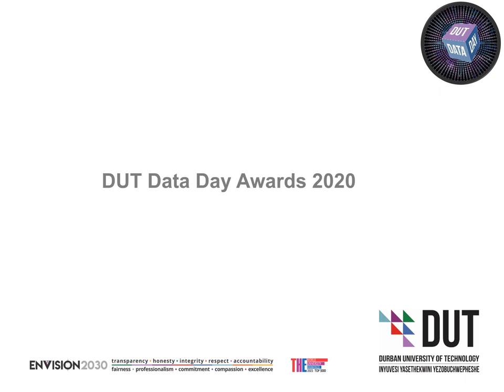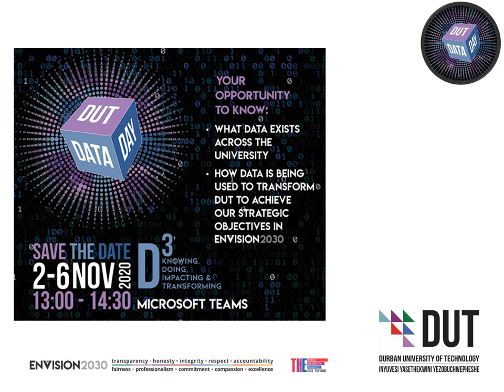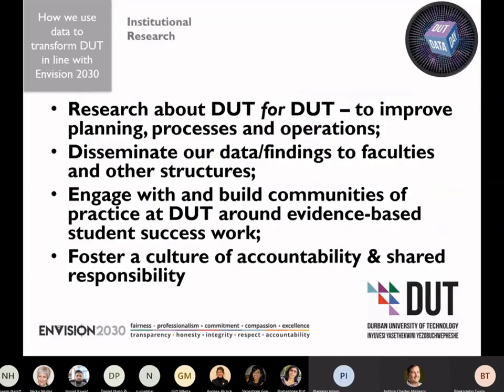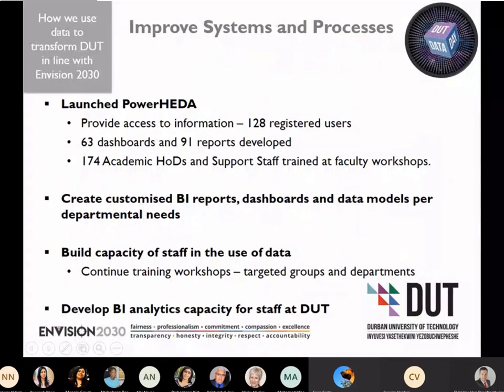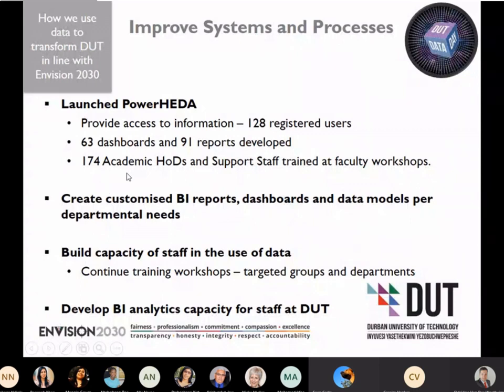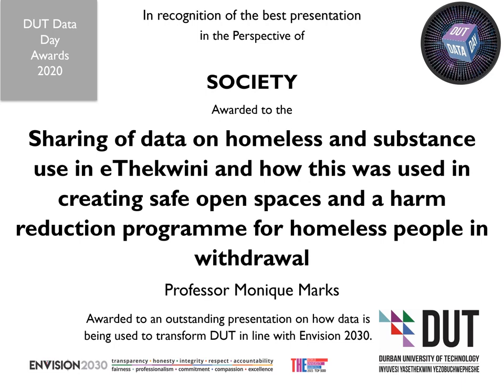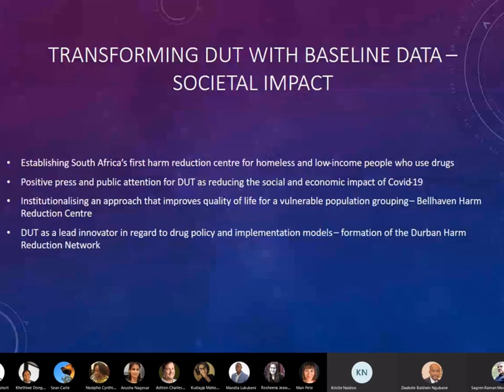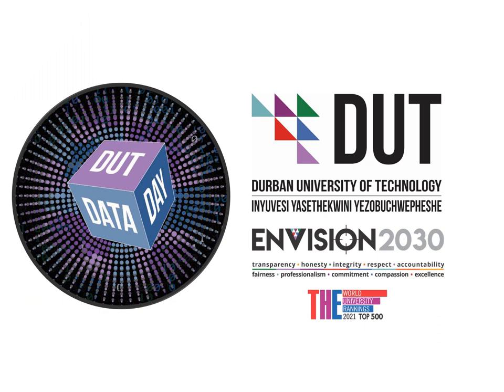Awards for Best Presentation: Say it in Six